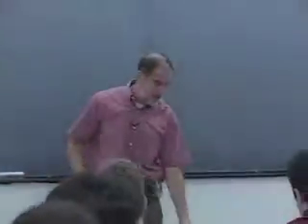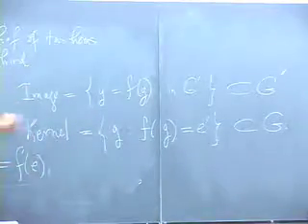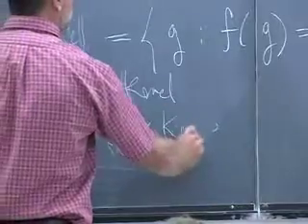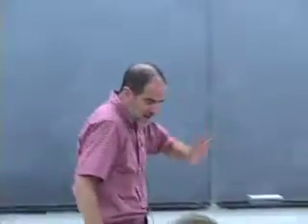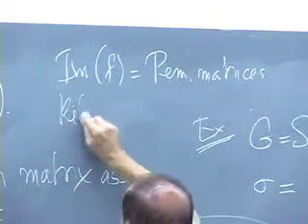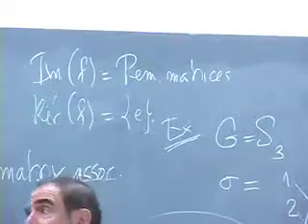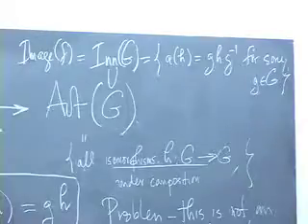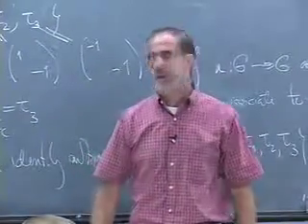Abstract Algebra ~ Harvard ~ Lecture 04